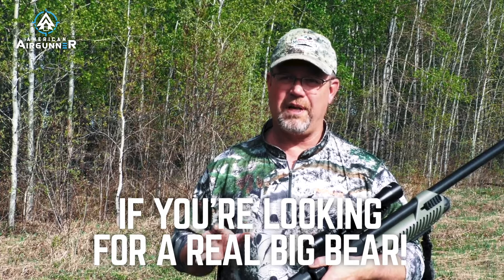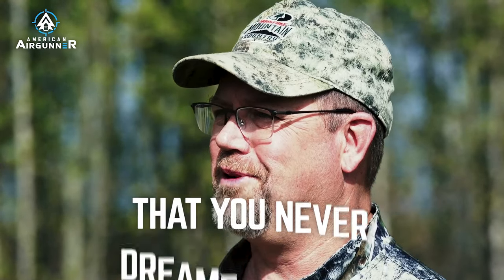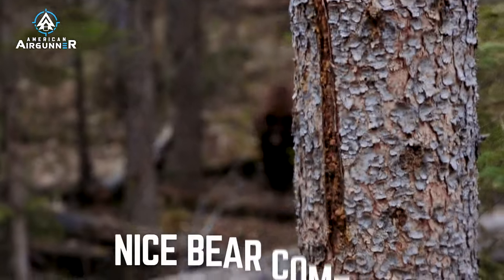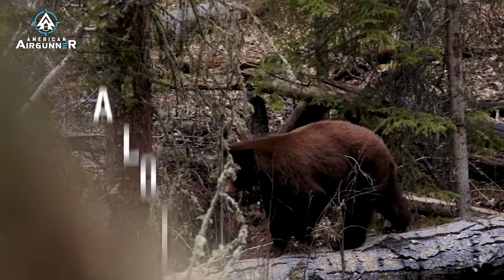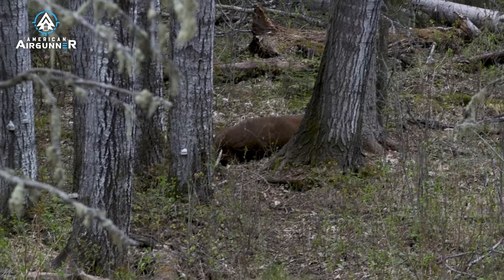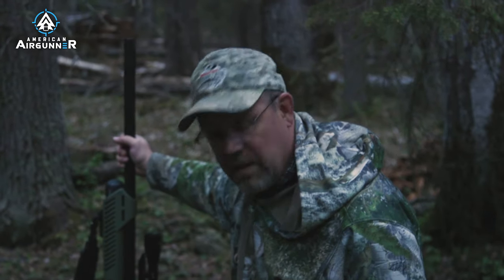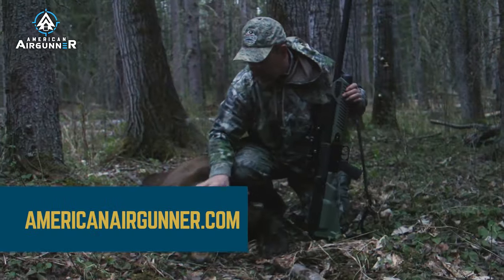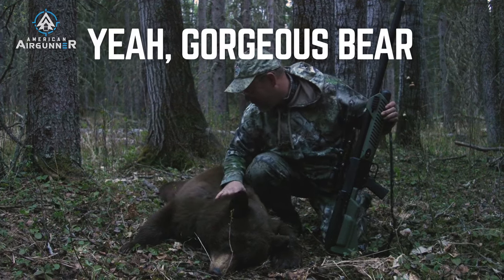Umarex Hammer .50 caliber Airgun Hunt | American Airgunner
Black Bear vs Airguns ? Is that really even possible? While hunting rats, squirrels and even birds may seem like the norm when it comes to hunting with airguns, hunters should not discount the idea of hunting big game with AirPower. Hunting big game with airguns is no longer a thing of mystery as many states now allow it. Given the right equipment, airgun hunting black bear, deer and other big game is both possible and ethical where legal.

Need a new target or maybe you are looking for a good USED Airgun? Checkout @UtahAirguns for the latest selection.